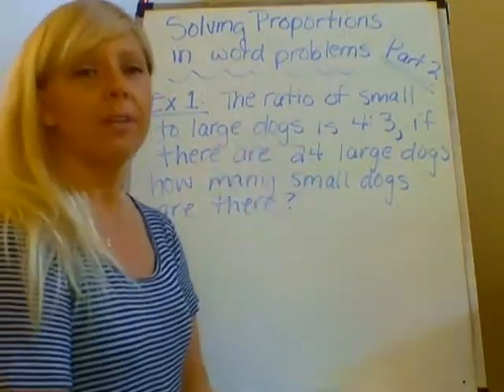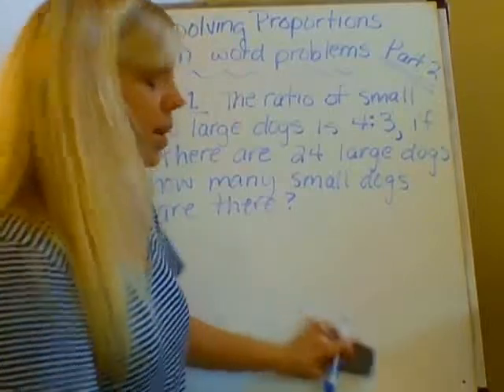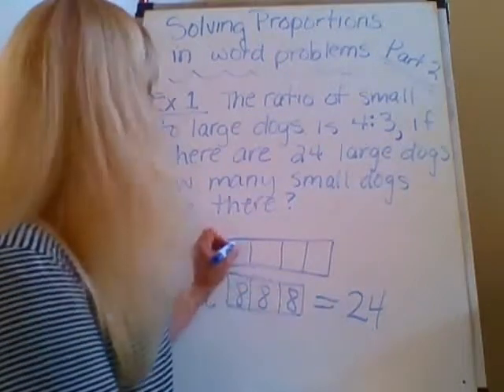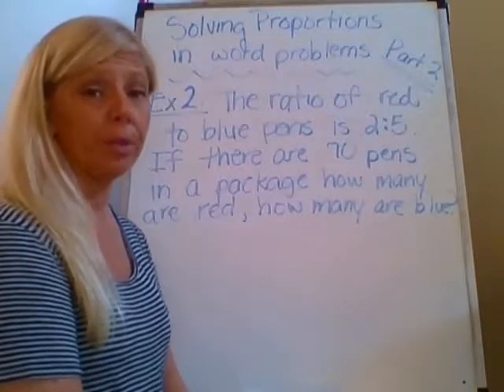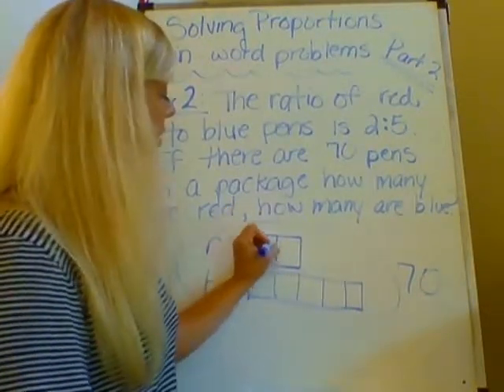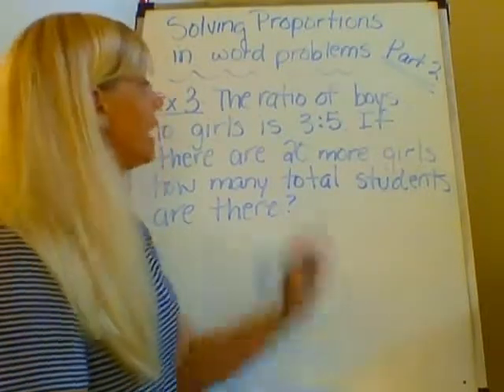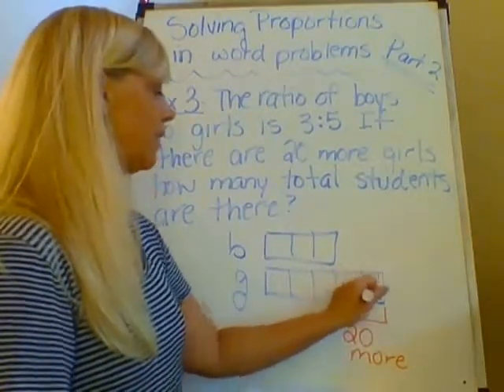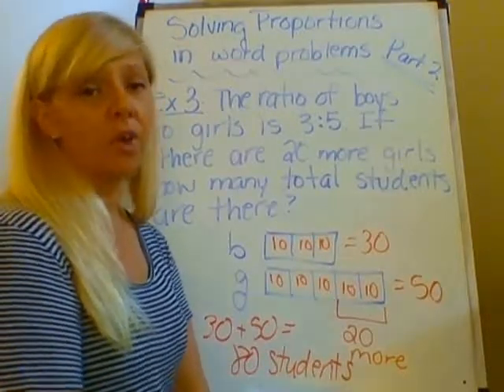Solving Proportions with tape diagrams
Solving word problems with proportions/ratios using the tape diagram models